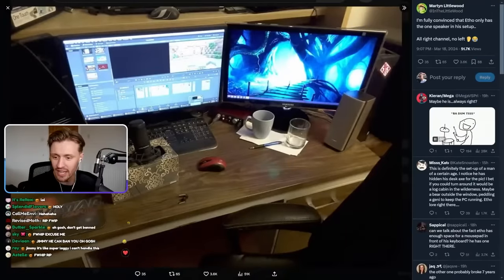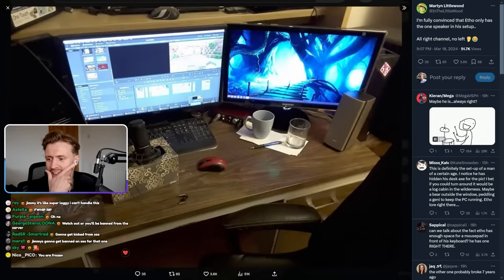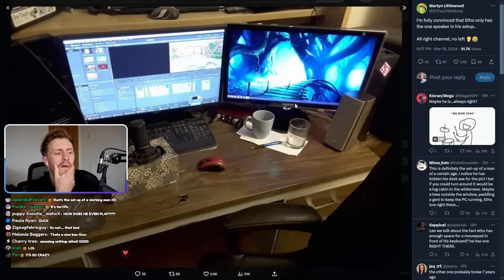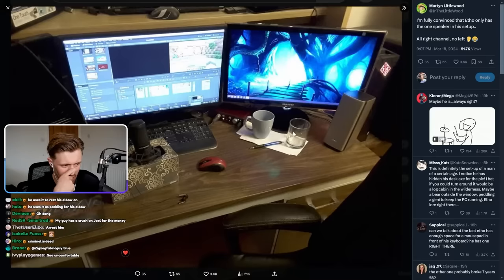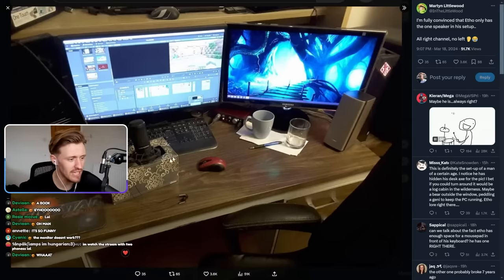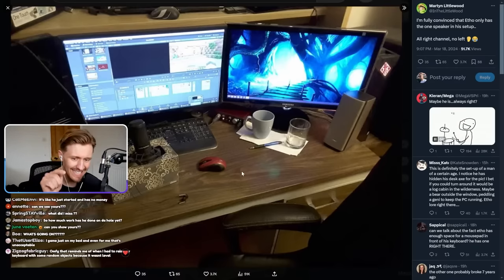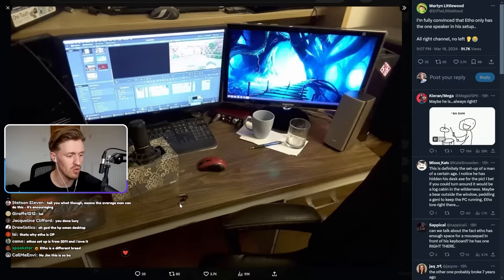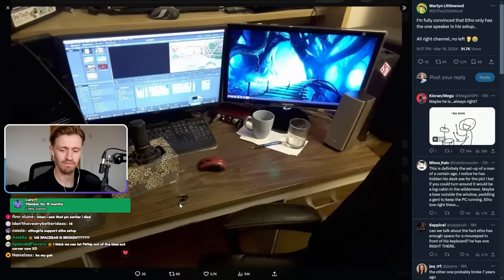Solidarity REACTS To ETHOS PC SETUP!!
Solidarity reacts to the recent image of Ethos PC setup..